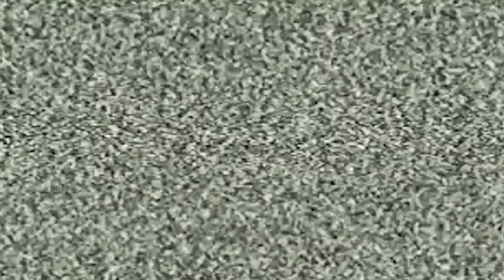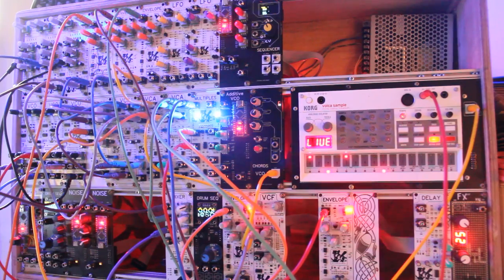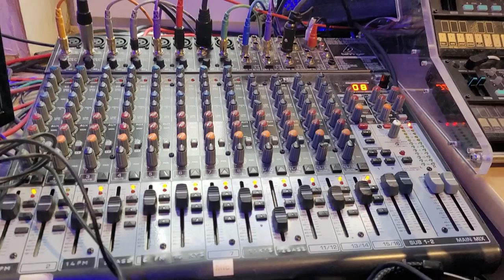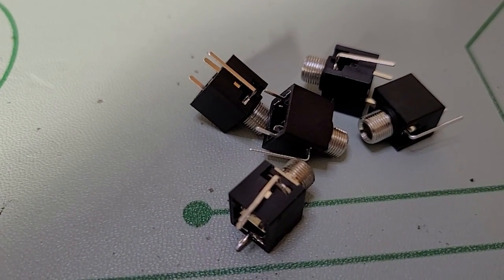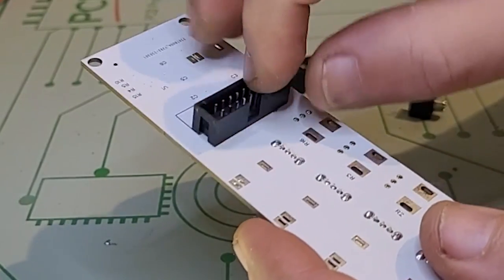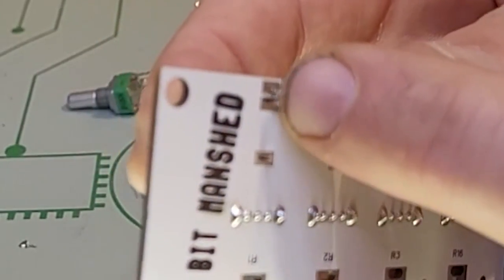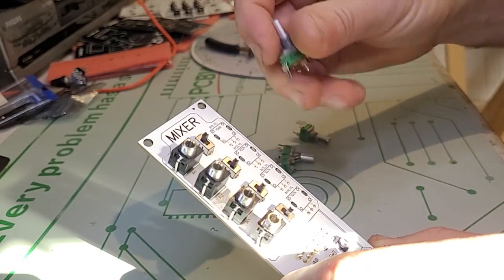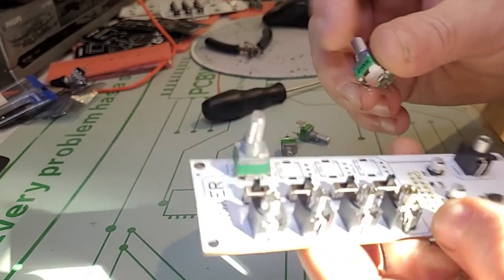The Eurorack Mixer Module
Eurorack mixer on ETSY

5 Jack sockets
1 16 pin IDC connector
4 100K ohm pots

Here's a listing of various sites that can provide these:

100K ohm potentiometer : B100K
PJ301M audio jacks
16 in (8x2) IDC connector: IDC

EU:
100K ohm potentiometer : B100K

16 in (8x2) IDC connector